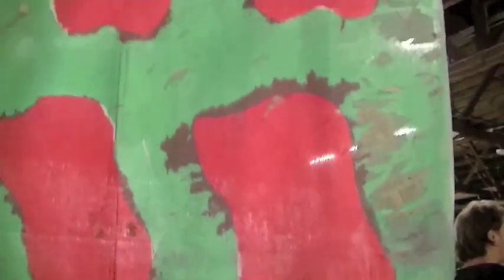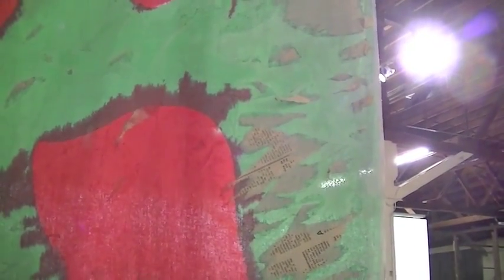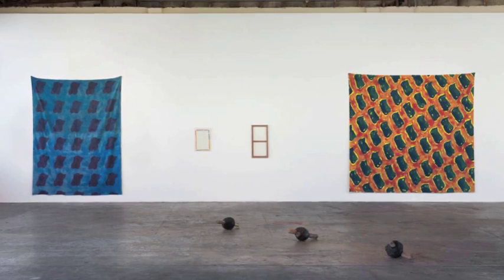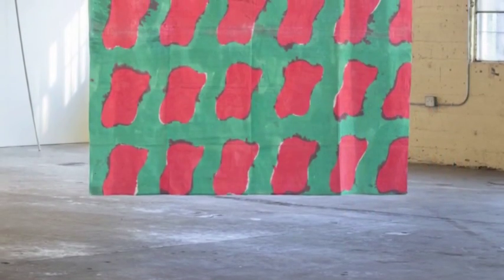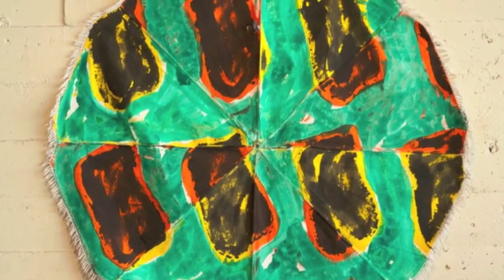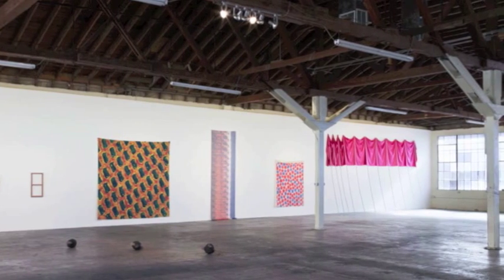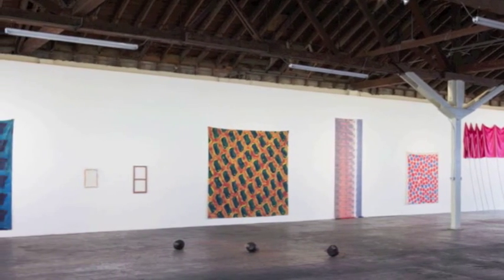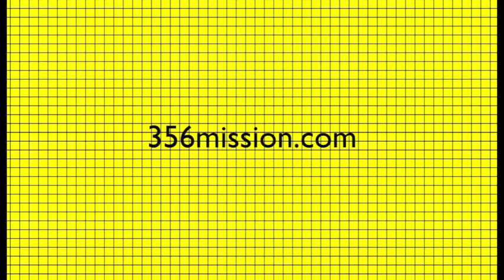Claude Viallat in Supports/Surfaces at 356 Mission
On the occasion of the exhibition "Supports/Surfaces" at 356 S. Mission Road, Los Angeles, Loïc Bénétière, François Ceysson, and Wallace Whitney spoke about the artists and works in the show. In this clip, they discuss the work of Claude Viallat.

"Supports/Surfaces" was on view at 356 Mission November 16 through December 21, 2014